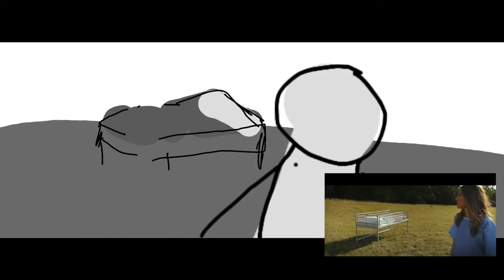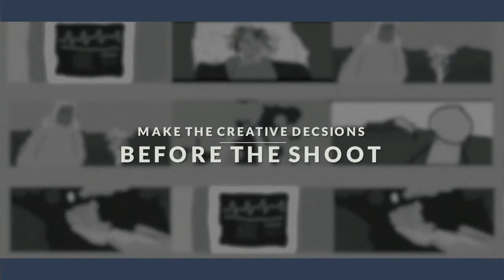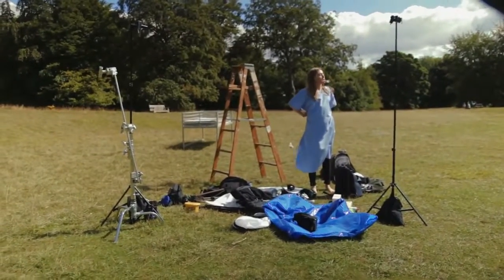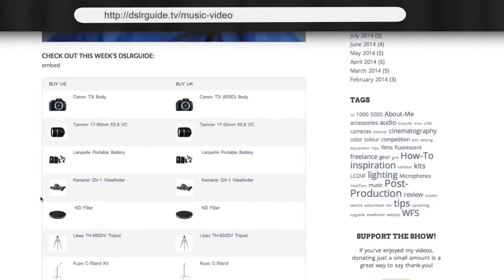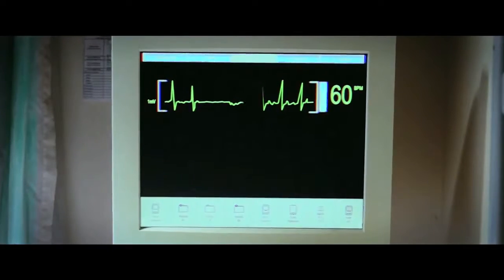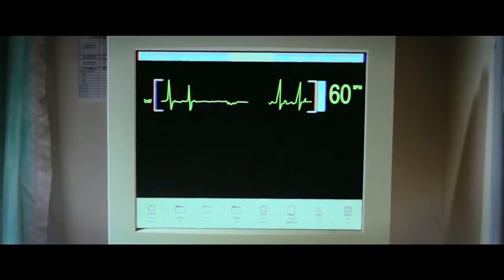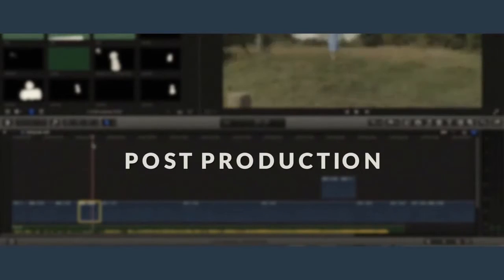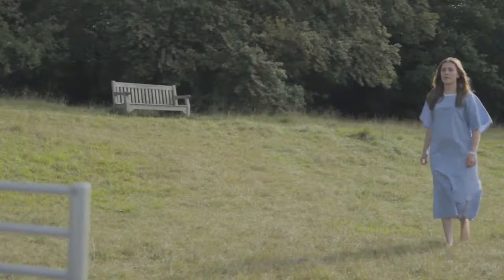guionvideo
HE UTILIZADO MUSICA COMPUESTA POR:
Josh Lippi & The Overtimers
Audionautix
 Chris Haugen